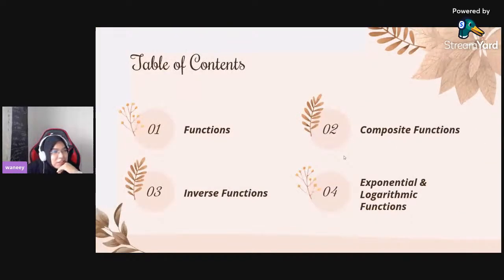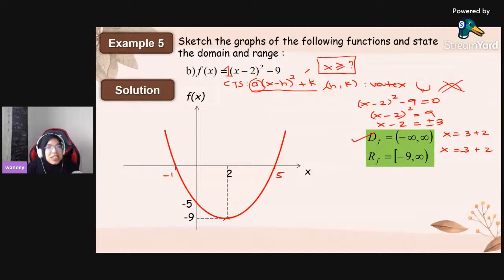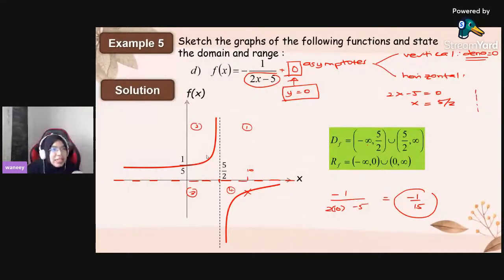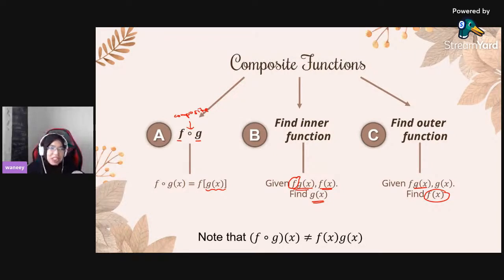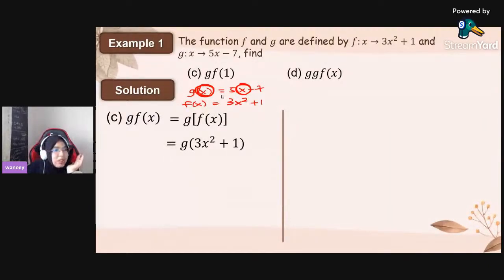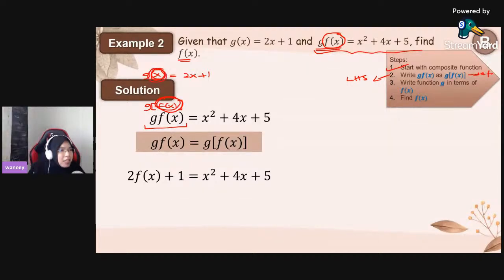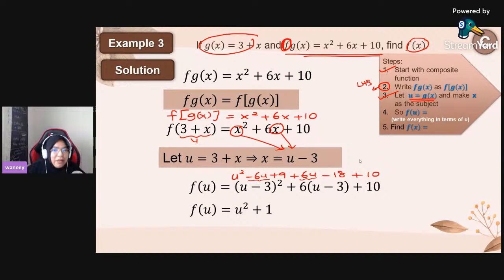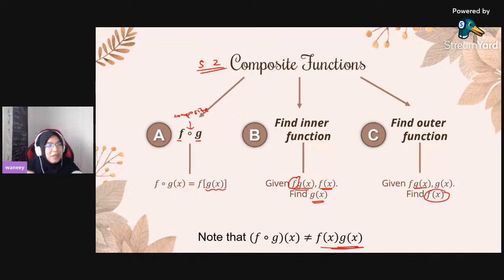Chapter 5 Lecture 2/4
-continue from last lecture
-composite function